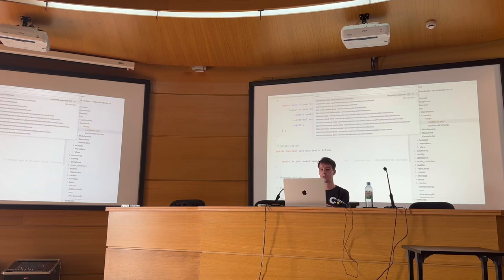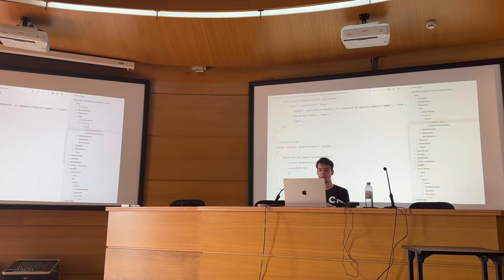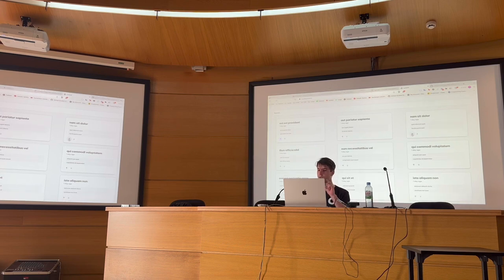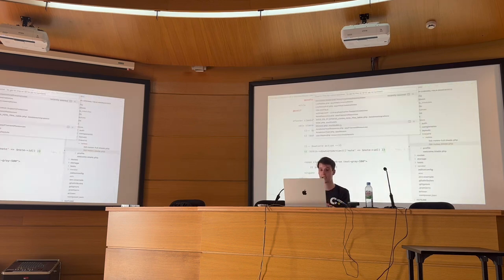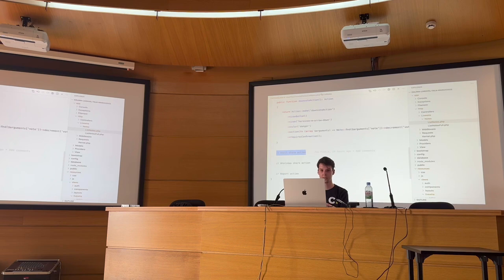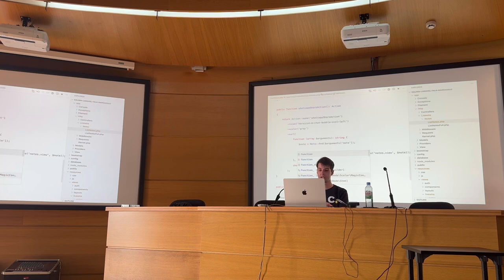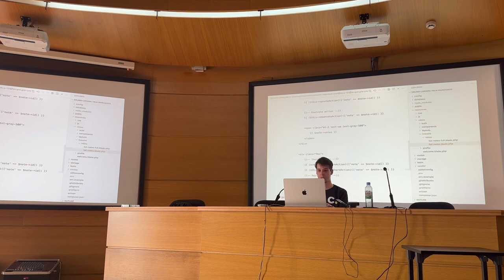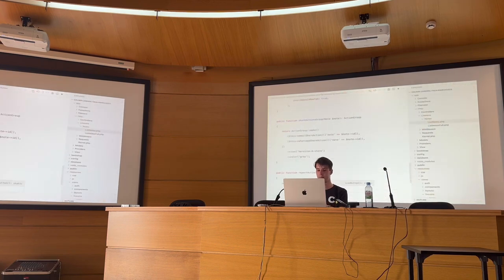The future of Filament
Recording of my talk at the TALL Stack Event on Gran Canaria on March 30, 2023.